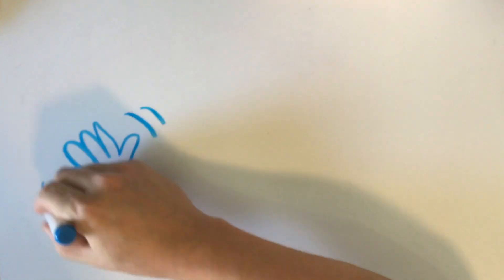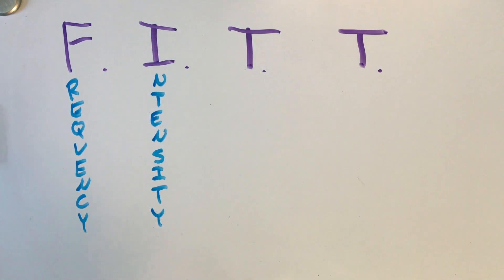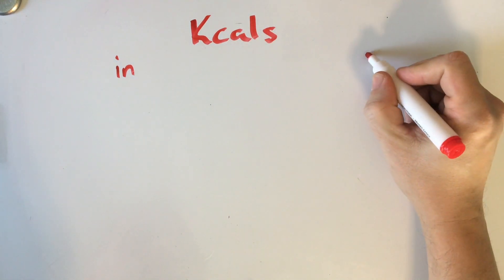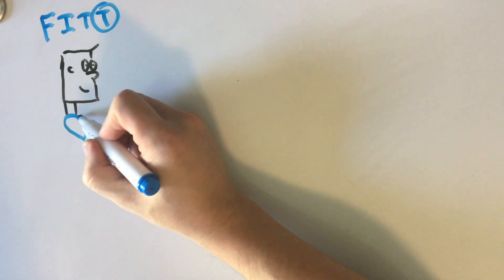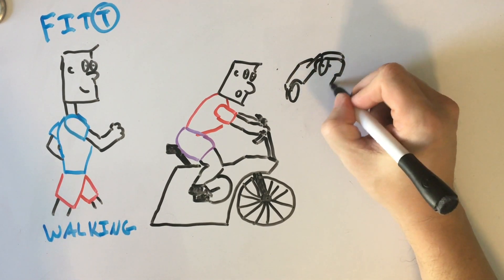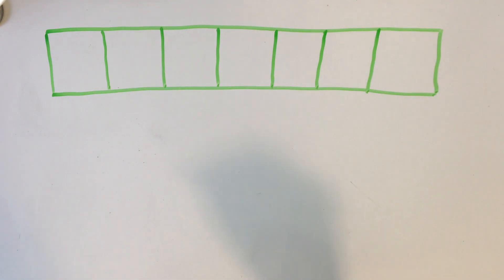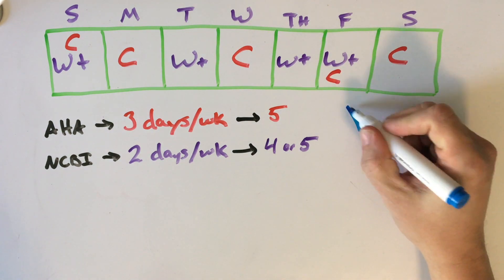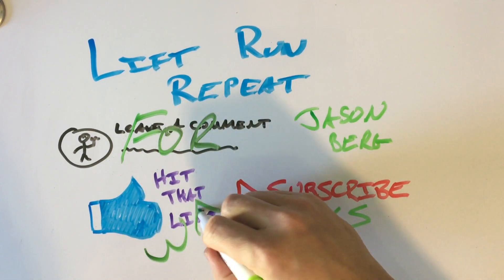Frequency of exercise: Part 1 of FITT principle breakdown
In this video I try to answer a common question with respect to exercise frequency.  Some wish to know the minimum number of days while others wonder if a rest day is really necessary(it is).

The FITT principle provides a basic understanding of the components of an exercise plan.  Frequency, Intensity, Time, and Type.  In today's video I'll be discussing the frequency of exercise as relates to two common groups.  There are many different paths for understanding exercise programming, this is just one, and is easily understood by anyone at any level of fitness.

Information cited comes from the Amercian Heart Association and from the NCBI website which derived its info from at WHO study on global recommendations for physical activity. I've used these as only general guidelines.  Your specific goals and capabilities may alter what are general recommendations.